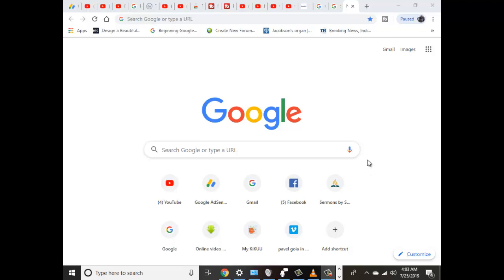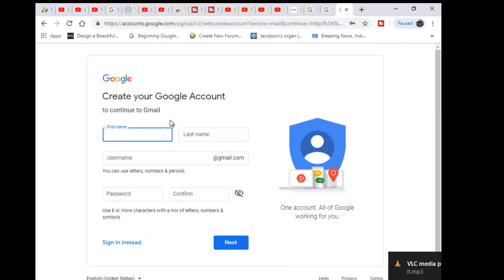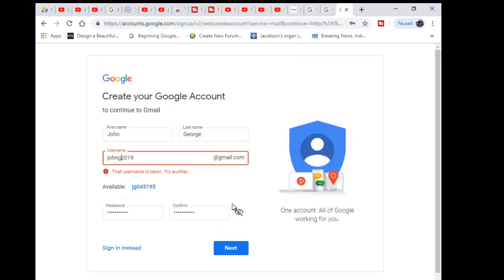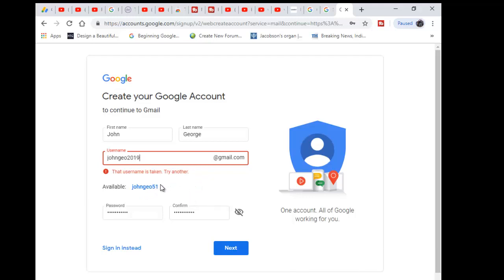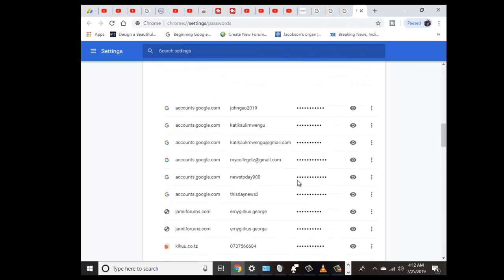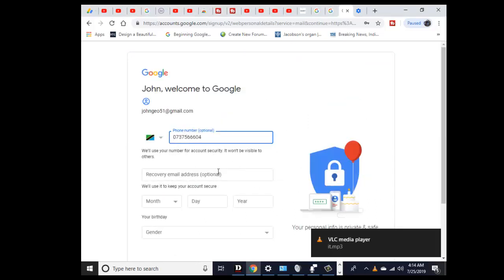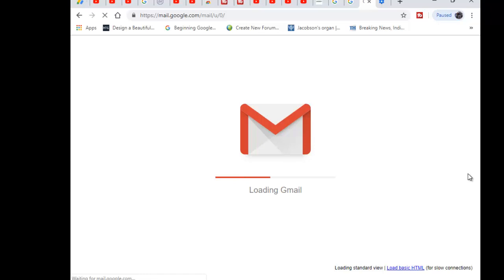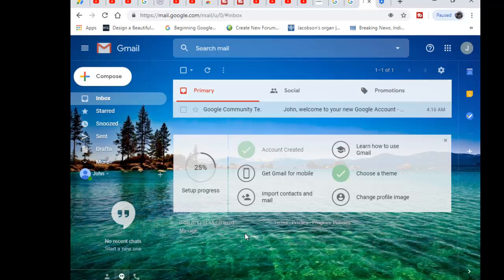how to create gmail account 2019